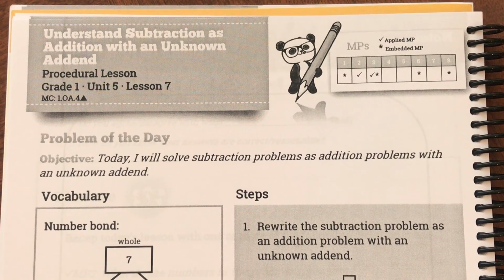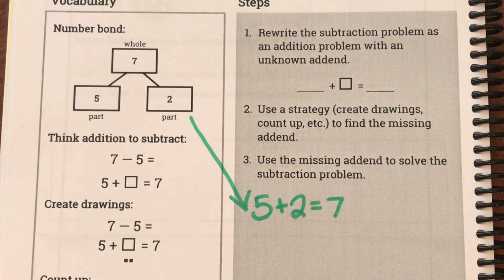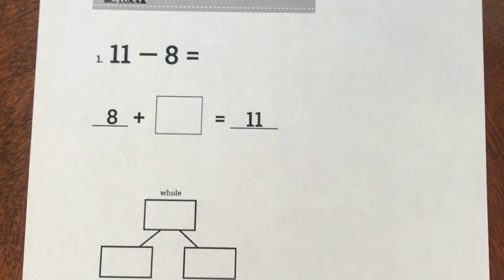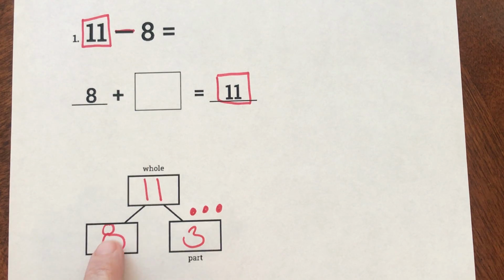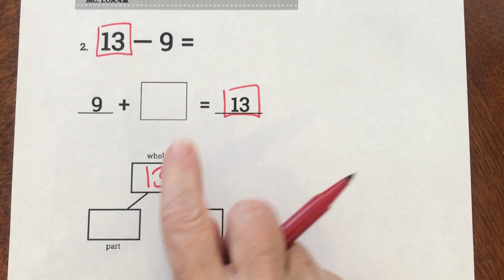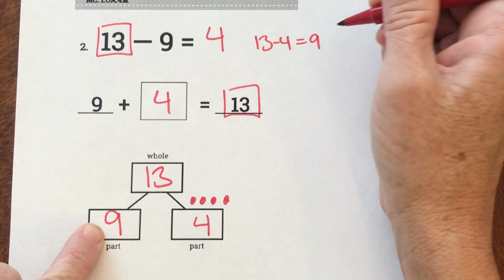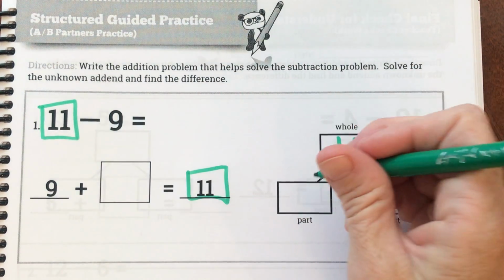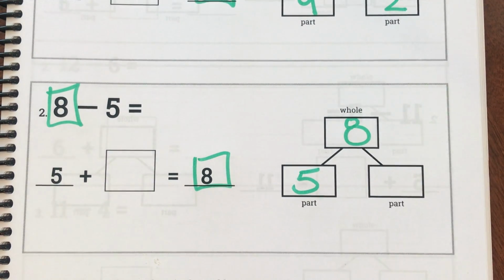1st Grade 20/21 Lesson 5-7